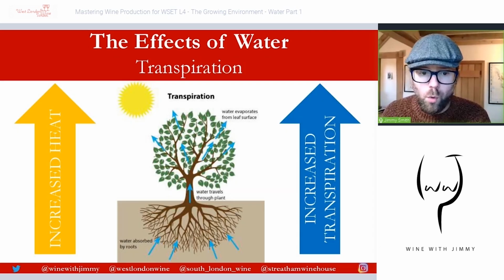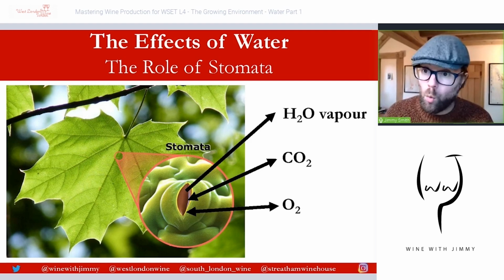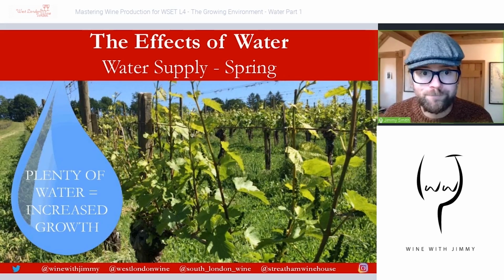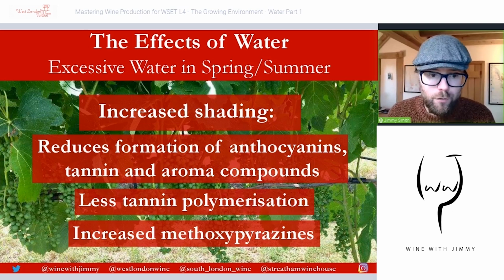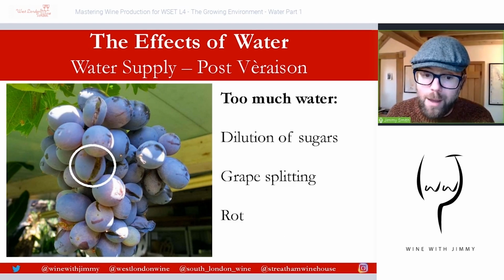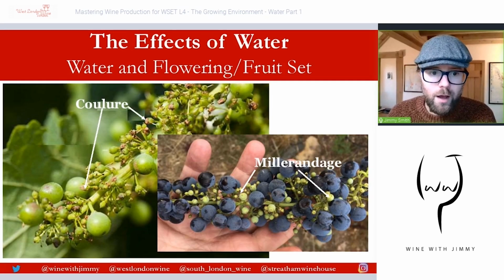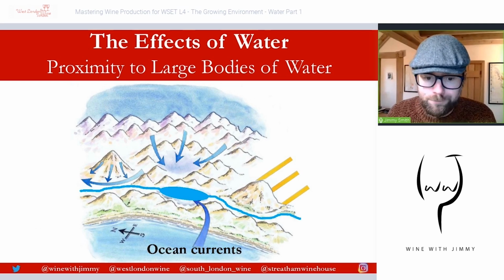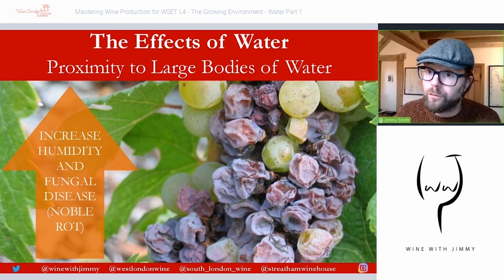WSET Level 4 (WSET Diploma) Wine - Mastering The Growing Environment: Water Part 1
Wine Educator Jimmy Smith takes you through the first part of how water affects the growing environment for the WSET Level 4 Diploma in Wines - a perfect study resource for those studying the WSET Diploma or for those with a keen interest in winemaking (as referenced in the WSET curriculum).

This first video in a multi-part series on the impact of water is available free on Youtube but the following videos will only be available to members of Jimmy Smith's e-learning portal.